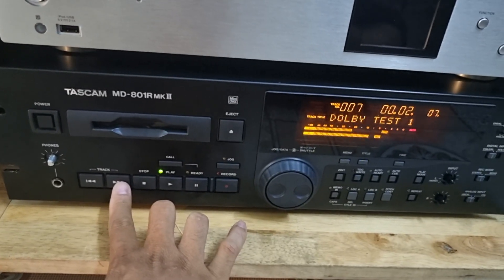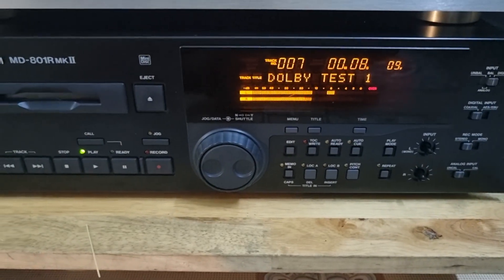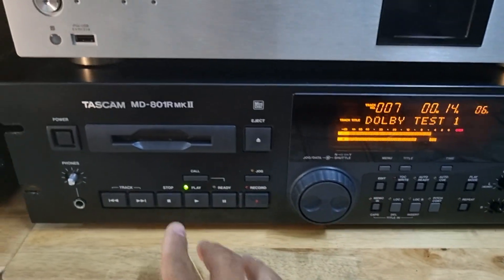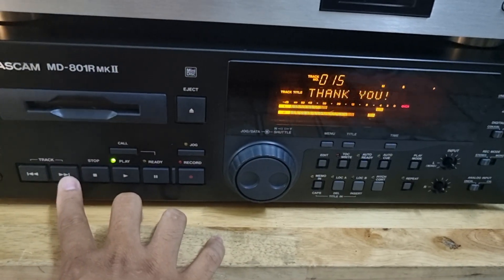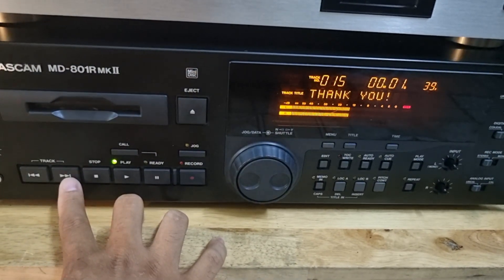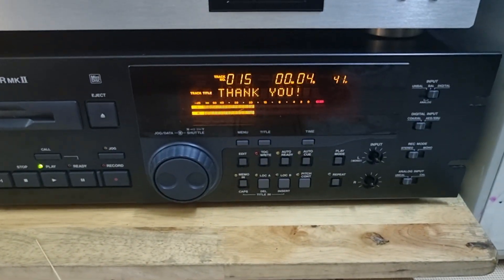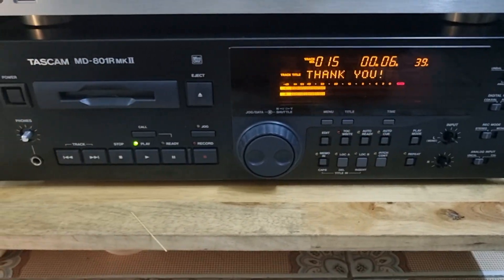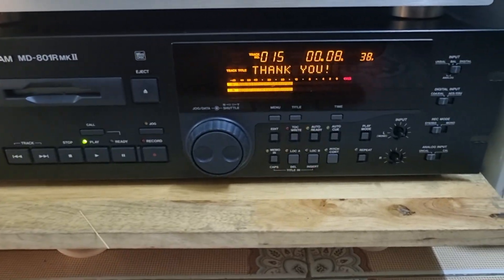Mini Dics Cleaner ( lau mắt ) made in U.S.A 😁